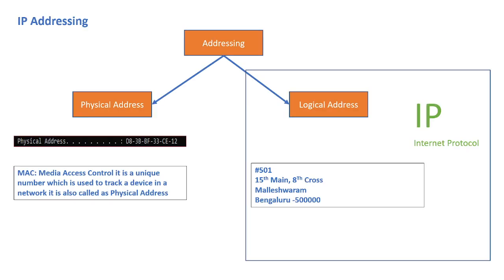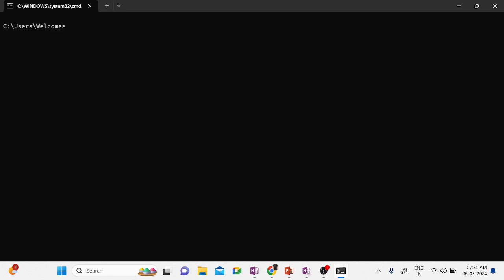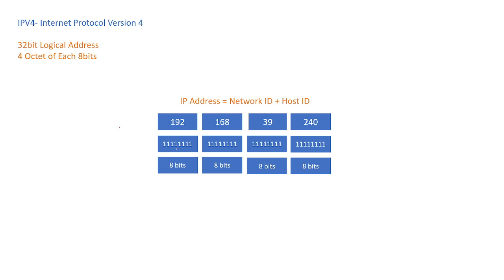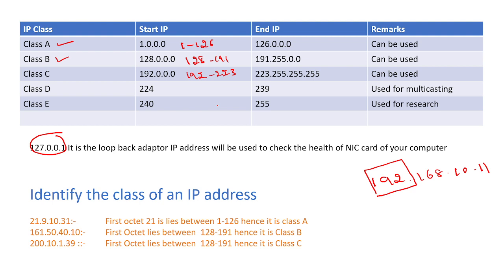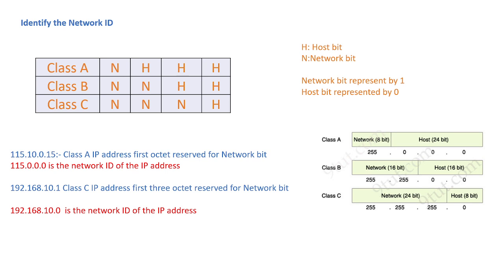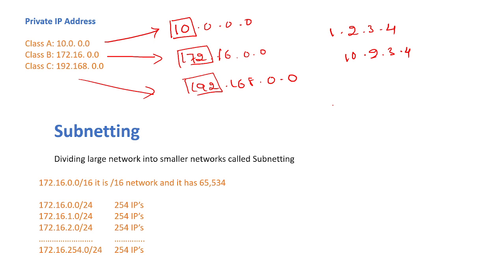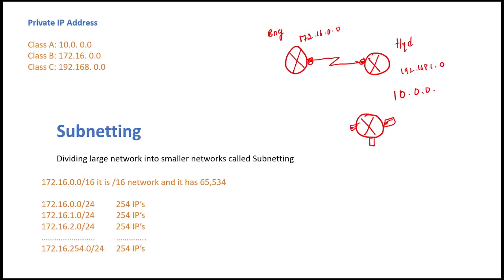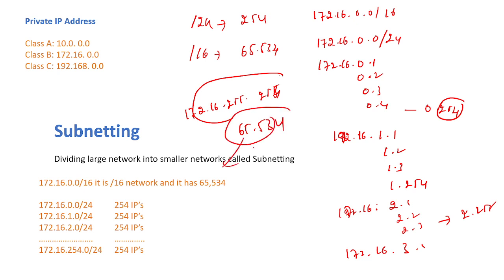IP Address and Subneting